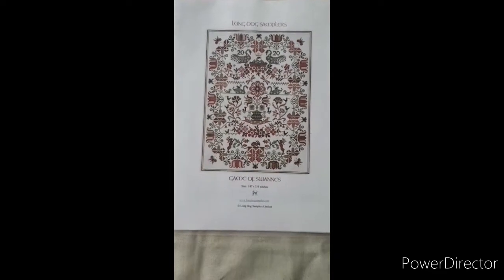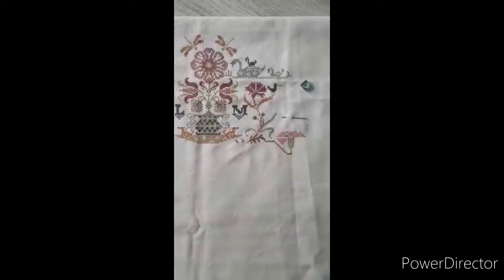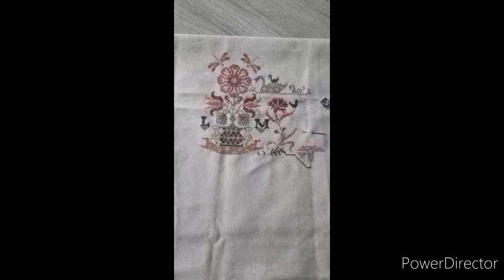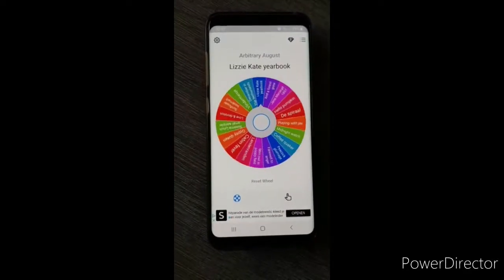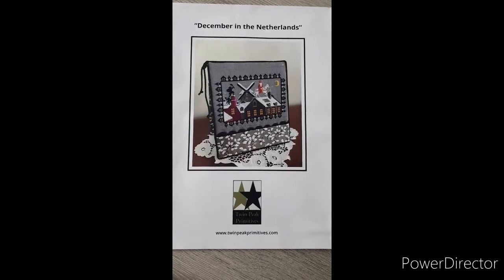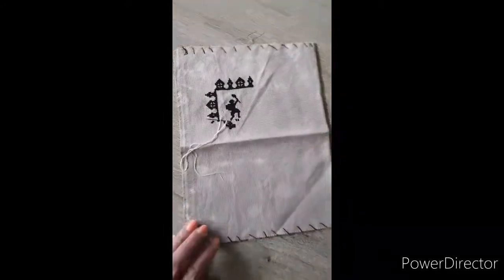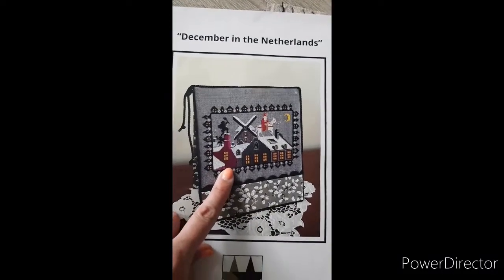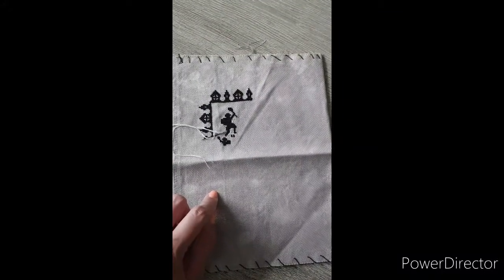Arbitary august - day 17